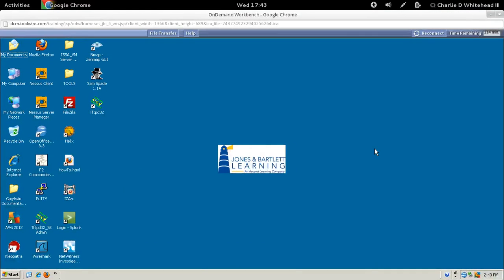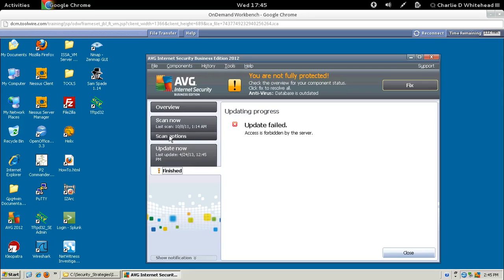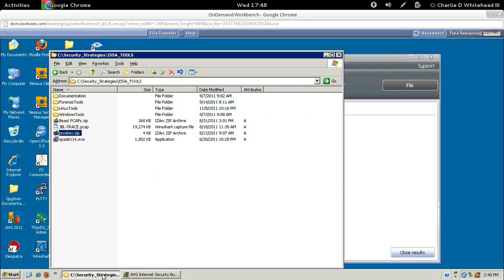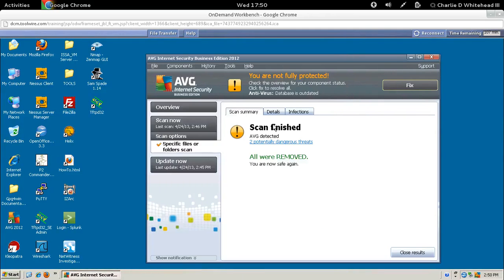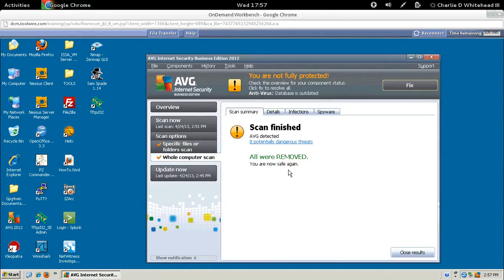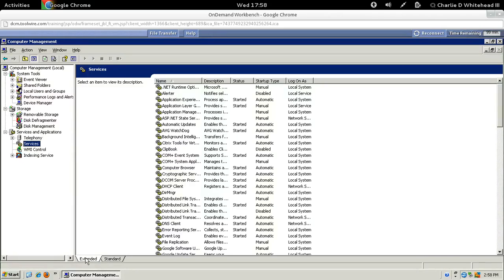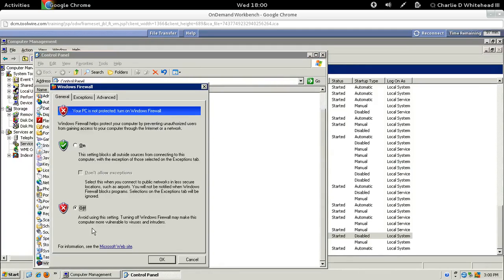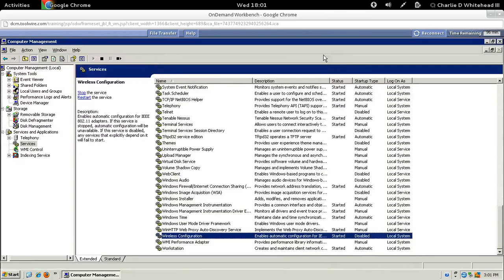ISSC422 Lab8 Tutorial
ISSC-422 Lab8 Tutorial: Virus Scanning and Windows Firewall